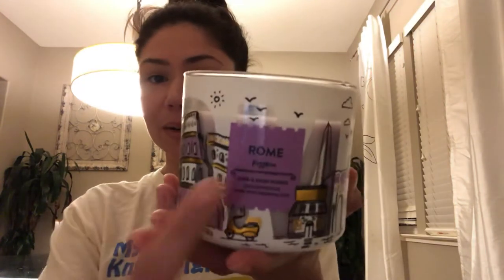Pizzeria candle by Bath and Body Works review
My thoughts on the new pizzeria candle by Bath and body Works.

So after I made/uploaded this video I watched a couple other reviews and none that I saw had the same experience as me. It got me wondering if it was just my candle or what.
I’m interested to hear any other opinions or thoughts on it.